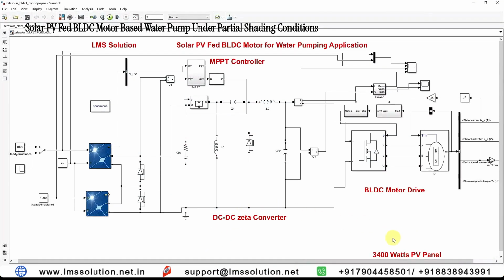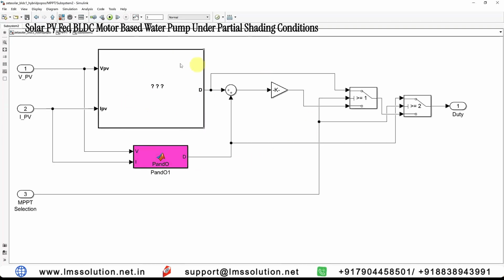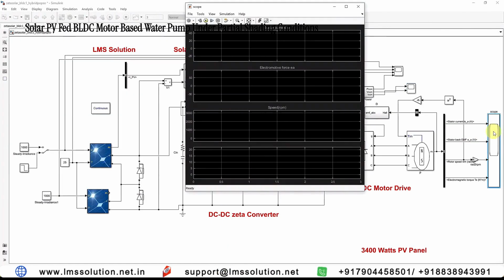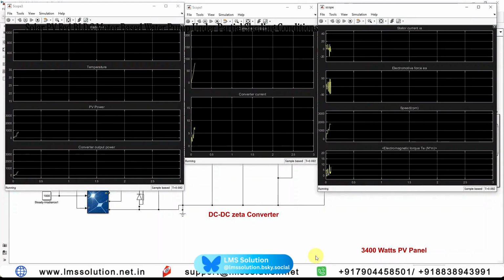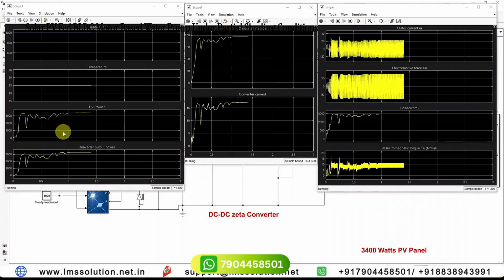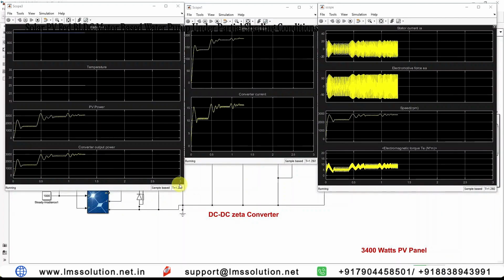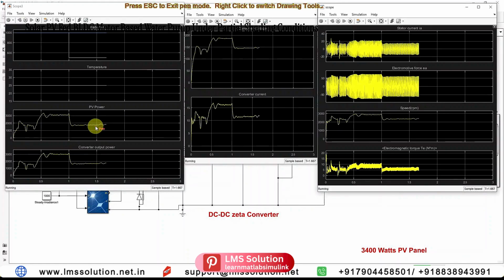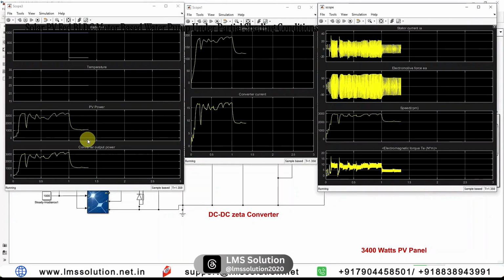Solar PV Fed BLDC Motor for Water Pump Under Partial Shading Condition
We demonstrate a Solar PV fed BLDC Motor Water Pump System operating under uniform and partial shading conditions using three MPPT methods:

🔹 Hybrid PO-PSO MPPT
🔹 Particle Swarm Optimization (PSO) MPPT
🔹 Perturb & Observe (P&O) MPPT

This simulation shows how partial shading significantly affects PV power extraction and how the Hybrid PO-PSO MPPT achieves superior tracking compared to standalone PSO and P&O algorithms.

We use a Zeta DC–DC Converter, a BLDC motor-based water pump, and a dual-panel PV array with controlled shading patterns. The video covers detailed responses of:

PV Voltage & PV Power

Converter Output

Duty Cycle Generation

BLDC Motor Speed, Torque, Stator Current & EMF

Irradiance profile of both panels

👉 Key highlight:
Under partial shading (Panel-1 dropping from 1000 W/m² to 500 W/m²), Hybrid PO-PSO extracts around 1800 W, while PSO extracts only 1200 W, clearly showing the effectiveness of the hybrid MPPT approach.

⚙️ Model Specifications (Include in Description / Website Link)
🔸 Solar PV Array

Two panels connected in series

Each panel ≈ 1700 W

Temperature = 25°C

Irradiance = Uniform (1000/1000 W/m²) and Partial Shading (1000/500 W/m²)

🔸 MPPT Controller

Hybrid PO-PSO MPPT

PSO MPPT

P&O MPPT

Switch-based selection: 0 → Hybrid, 1 → PSO, 2 → P&O

🔸 DC–DC Converter

Zeta Converter

Operates in buck & boost mode

Duty cycle controlled by MPPT

🔸 BLDC Motor Pump System

Hall sensor-based commutation

Torque equation: T = K × ω² (water pump characteristic)

Outputs measured: speed, torque, stator current, back-EMF

🔸 Performance Monitoring

PV Voltage & Current

Converter Voltage/Current

Motor Speed/Torque

PV Power comparison under 3 MPPT types

🎯 Key Points

🌞 Solar PV fed BLDC water pump system with dual-panel shading control

⚡ Hybrid PO-PSO MPPT achieves fastest & most accurate power extraction

🌥️ Accurate simulation of partial shading at 1 second (1000 → 500 W/m²)

🔧 Includes Zeta converter, BLDC inverter, and MPPT switching logic

📈 Detailed comparison: Hybrid PO-PSO vs PSO vs P&O MPPT

🚀 Hybrid method extracts ~1800 W, outperforming PSO (~1200 W)

🔍 Real-time plots for power, speed, torque, EMF & converter outputs

project eee
matlab projects
phd projects